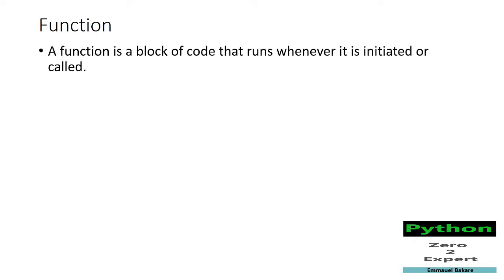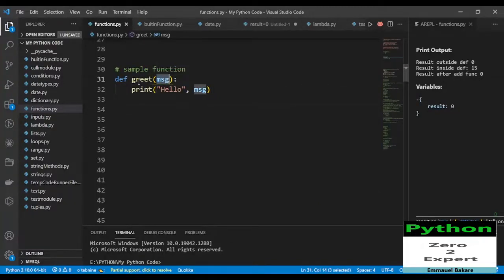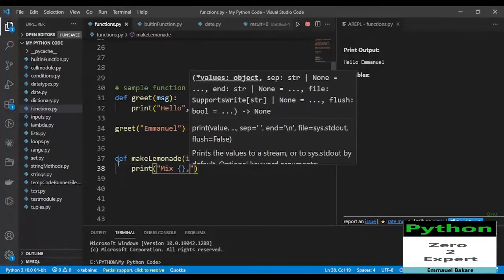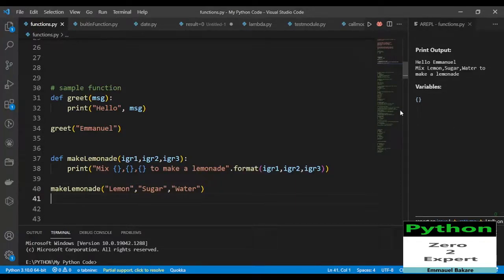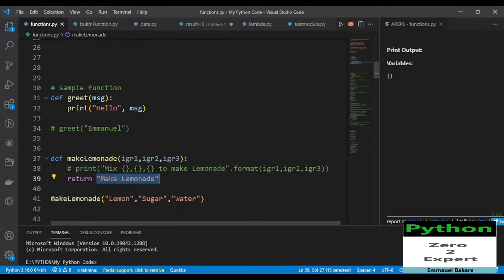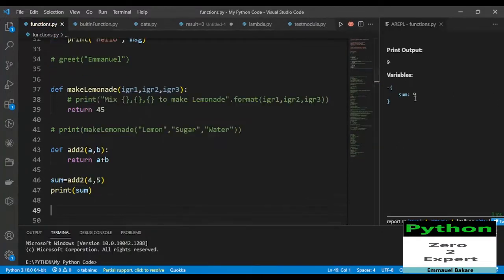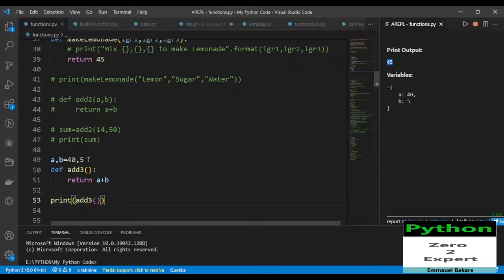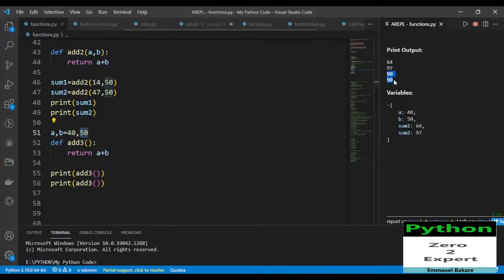49. Python Functions - Introduction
Python Functions - Introduction